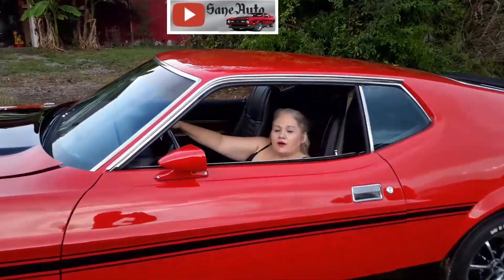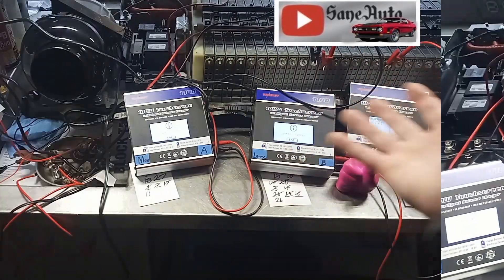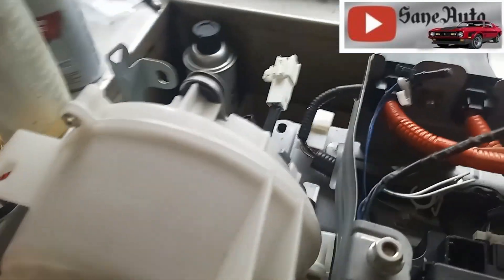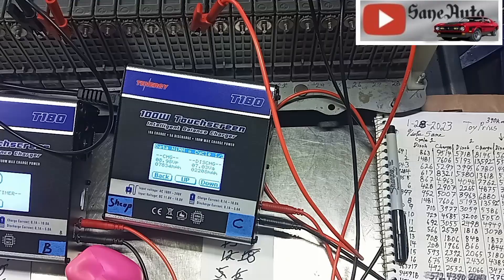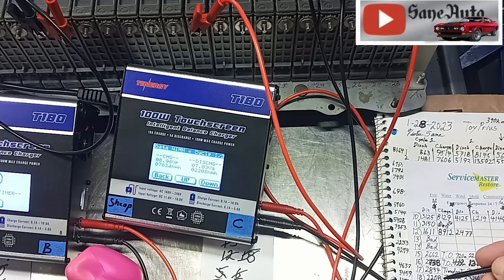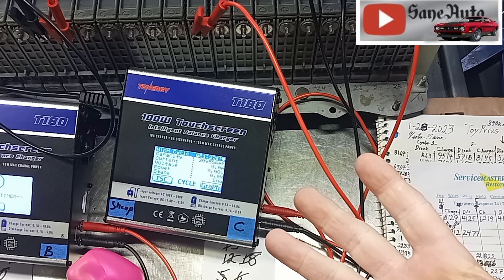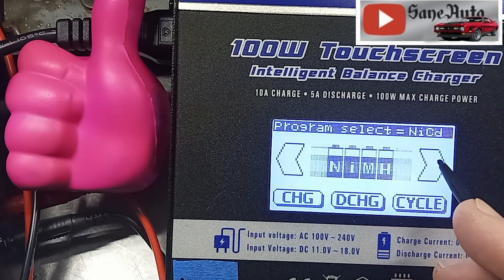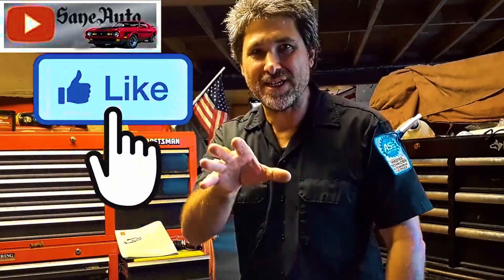Unlock the Secret to Reviving Your Prius Hybrid Battery - T180 Timer Tutorial! Safety timer settings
How long To set the timer on Tenergy T180. What time to set the T180 charger Safety Timer while reconditioning a Toyota Prius High Voltage Hybrid battery
iPower Hillbilly cooling Fan Blower
Tenergy T180 Balance Charger Discharger
4mm Banana Plug to Alligator Clip Cable Set

* 10mm Allen for drain / Fill plug
* Mobil 1 Engine oil

Favorite Tools:
1) Milwaukee Fuel Impact wrench
2) Milwaukee 3/8 Ratchet 55 Ft-Lbs
3) Ryobi cordless ratchet P344
4) Ryobi 3/8 cordless impact wrench
5) Great starter socket set
6) Victor Allen Coffee
7) Black and Decker cordless
8) Easy entry-level code scanner
9) Blutooth Scanner OBD2 code reader $20

Supplies:
1) Dielectric Grease
2) Antisieze
3) Thread-locker Loctite
4) Transmission assembly lube

3) Nikon D3400 DSLR Camera
4) GPS Promark Shadow drone
5) 3 Axis stabilizer